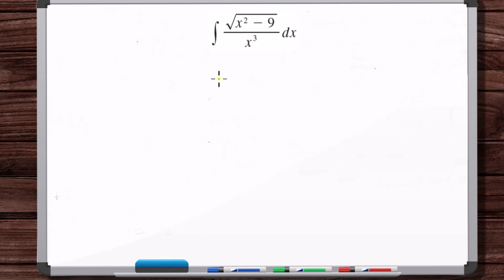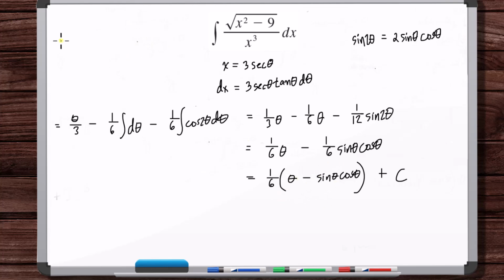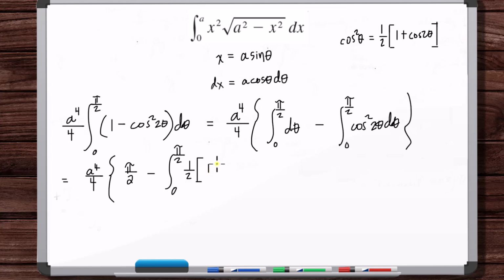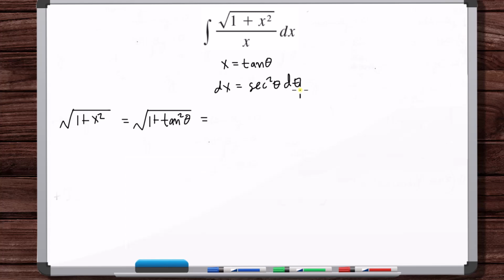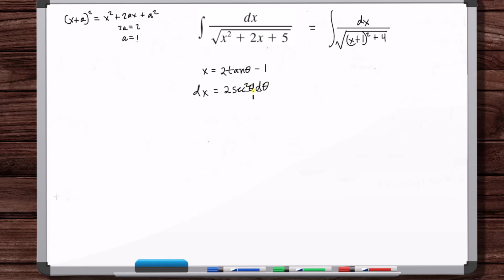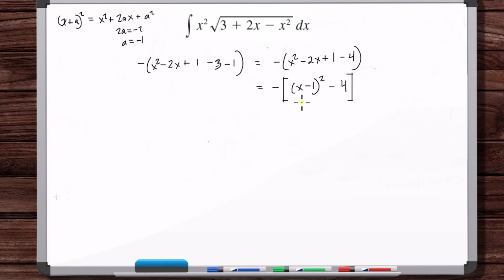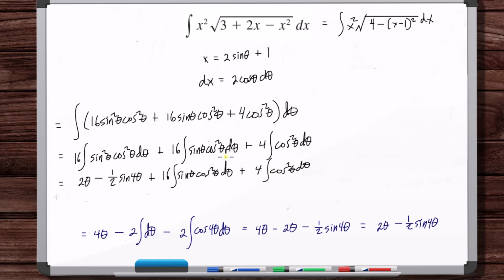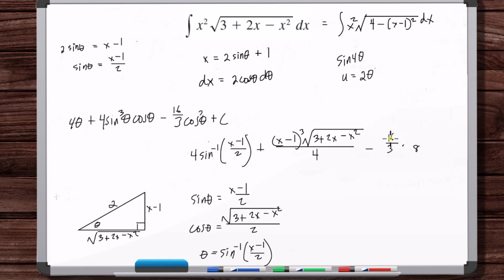Trigonometric Substitution Example Problems - Part 2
In this video, we solve more integrals using the integration technique of trigonometric substitution. This is Part 1 of 3.